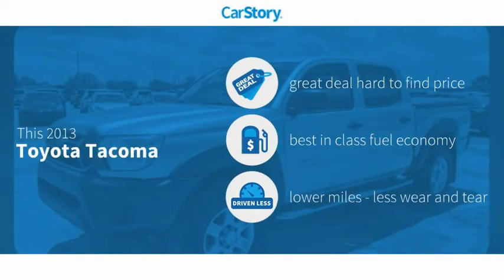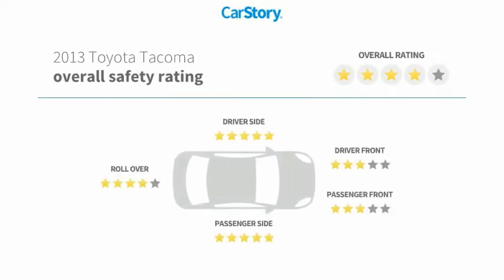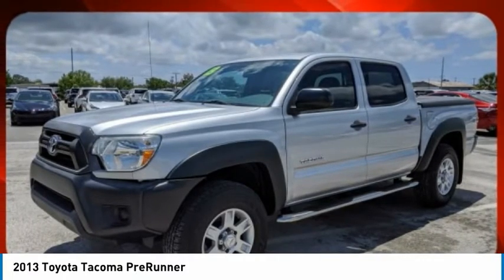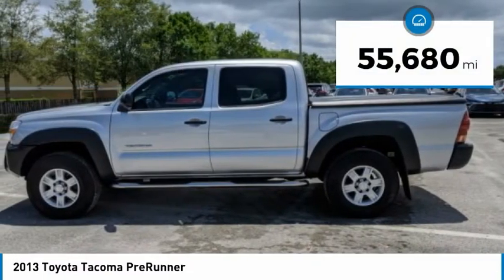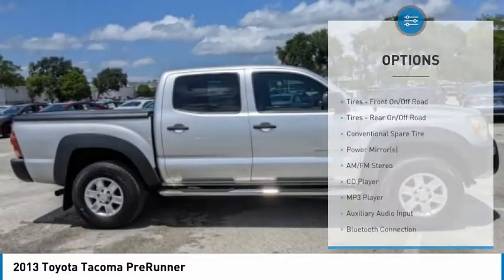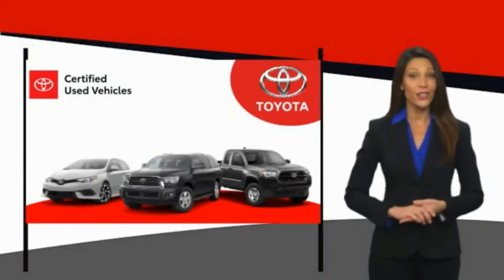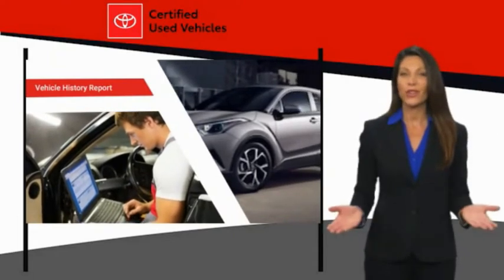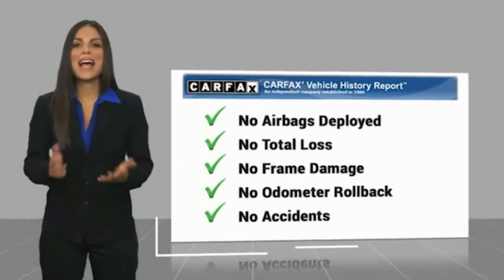2013 Toyota Tacoma X266046A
2013 Toyota Tacoma PreRunner

Clean CARFAX. Certified. Silver Streak Metallic 2013 Toyota Tacoma PreRunner V6 RWD 5-Speed Automatic with Overdrive 4.0L V6 EFI DOHC 24V Tacoma PreRunner V6, Toyota Certified Used Vehicles Certified, 4.0L V6 EFI DOHC 24V, Silver Streak Metallic, Graphite w/Fabric Seat Material, CLEAN CARFAX, Convenience Package, Cruise Control, Privacy Glass, Remote Keyless Entry System, Sliding Rear Window, Steering Wheel Audio Controls.Fast, Friendly, Fair & Fun. Odometer is 57552 miles below market average!Toyota Certified Used Vehicles Details:* Roadside Assistance* Transferable Warranty* Powertrain Limited Warranty: 84 Month/100,000 Mile (whichever comes first) from TCUV purchase date* Vehicle History* Warranty Deductible: $50* Limited Comprehensive Warranty: 12 Month/12,000 Mile (whichever comes first) from certified purchase date. Roadside Assistance for 1 Year* 160 Point InspectionAwards:* 2013 KBB.com 5-Year Cost to Own Awards * 2013 KBB.com Best Resale Value Awards * 2013 KBB.com Brand Image AwardsFinal vehicle sale price is also subject to safety inspection costs, certification costs and repair order costs. Call your Internet Managers today for details. All offers are mutually exclusive. All vehicles subject to prior sale. See dealer for complete details.Reviews:* If you're looking for a proven pickup that is as capable as it is stylish, the 2013 Toyota Tacoma deserves your attention. Nearly as capable as a full-size pickup but without the extra bulk and fuel consumption, the Tacoma fits a lot of needs. Source: KBB.com* Powerful and fuel-efficient engines; wide variety of body styles and trims; impressive build quality; full-size truck utility in a smaller package. Source: Edmunds